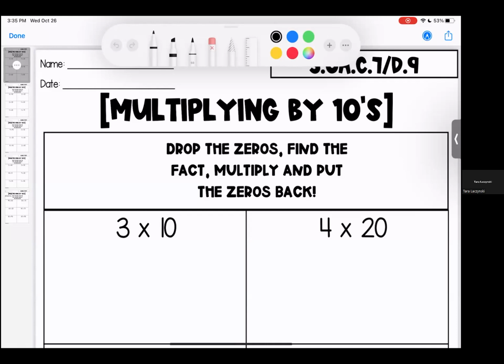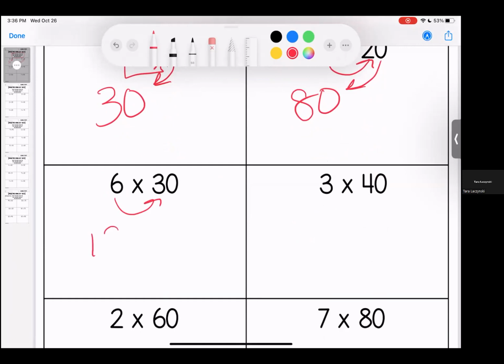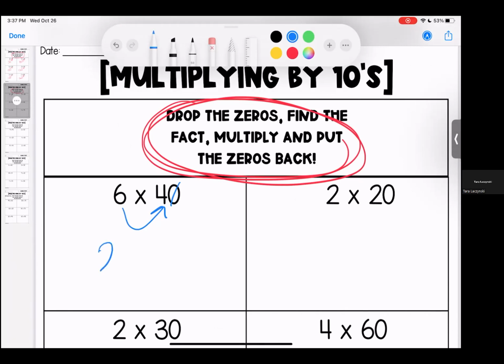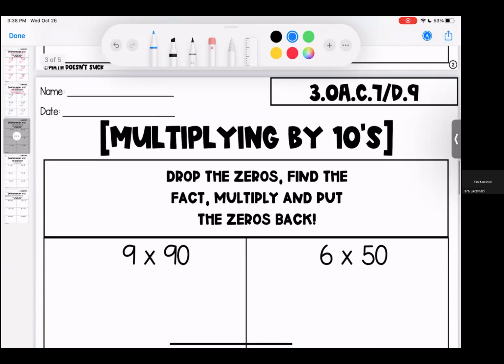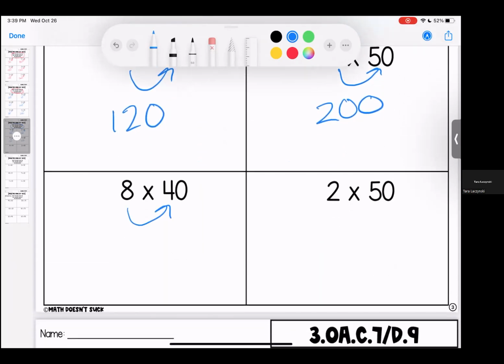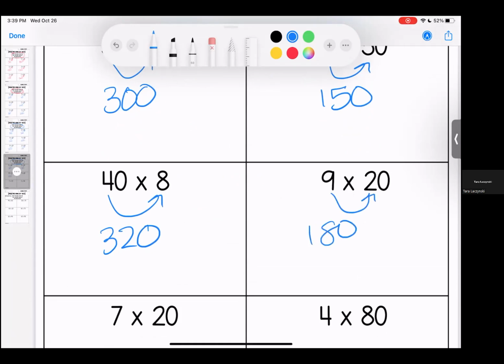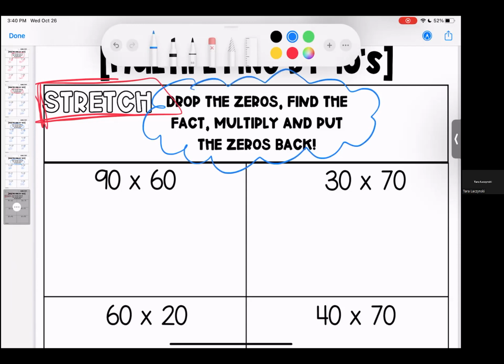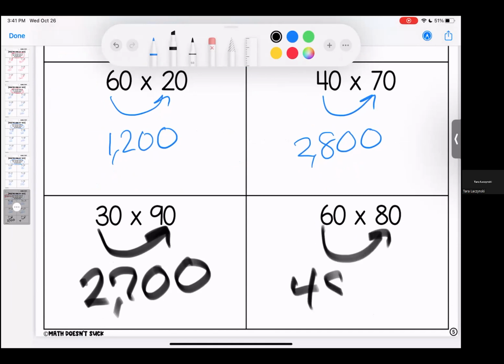Week 10: 3rd Grade Multiplying by 10's Homework Review: Mastering Place Value and Multiplication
Welcome to our 3rd Grade Multiplying by 10's Homework Review session! Whether you're a third-grade student eager to enhance your math skills or a parent providing valuable support, this video is your guide to mastering the fundamental concept of multiplying by 10's.

✖️ In this comprehensive review, we'll dive into various homework problems meticulously tailored for 3rd graders. Together, we'll explore the relationship between place value and multiplication by 10's, ensuring a strong foundation in this essential math skill.

🔟 Our step-by-step explanations and practical examples are designed to help you or your child review and conquer 3rd-grade multiplication by 10's assignments with confidence.

💡 By the end of this video, you'll possess the knowledge and skills to confidently multiply by 10's and understand the impact of place value in multiplication. Whether you're a student or a parent, don't forget to hit the like button if you found this review helpful, subscribe for more educational content, and share this video with others who could benefit from mastering this mathematical concept. Let's make math enjoyable and empower everyone to excel! ✖️🔟💡

This week's homework looked at multiplying by 10's.

2nd assignment review begins at 1:36

3rd assignment review begins at 2:34

4th assignment review begins at 3:40

5th assignment review begins at 4:40